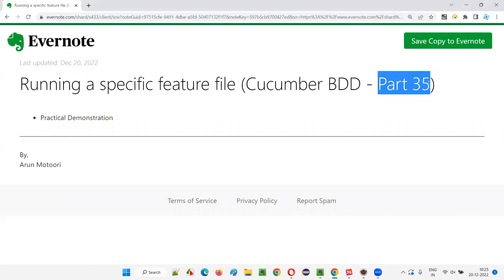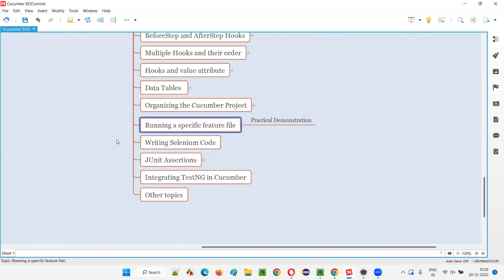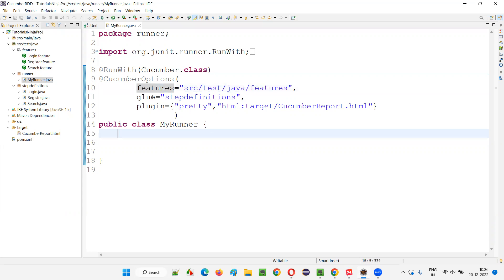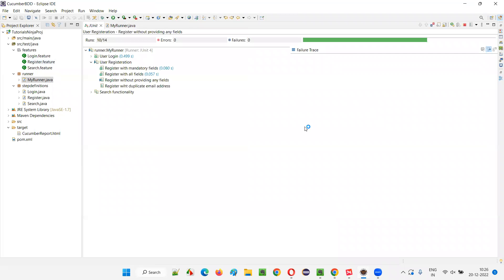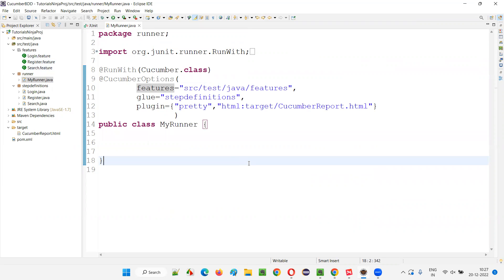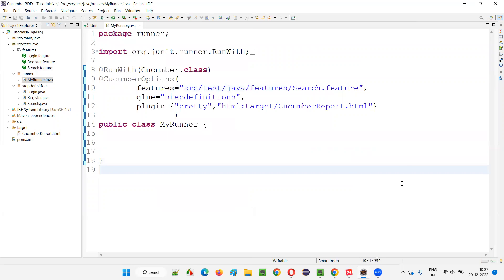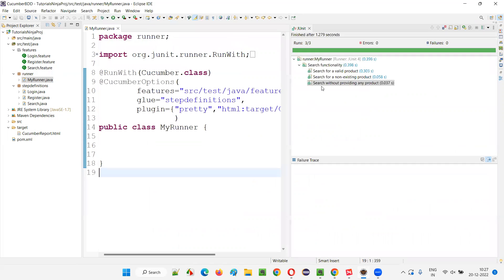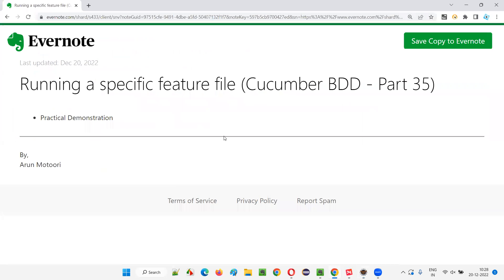Running a specific feature file (Cucumber BDD - Part 35)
In this session, I have practically demonstrated Running a specific feature file using Cucumber